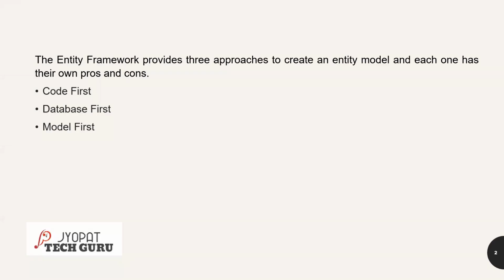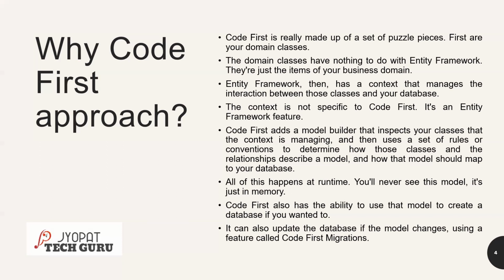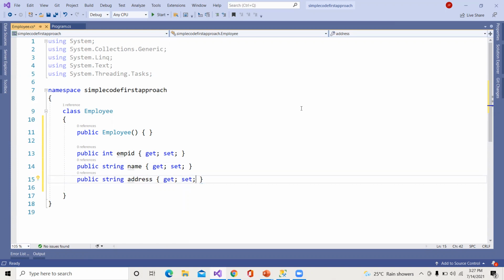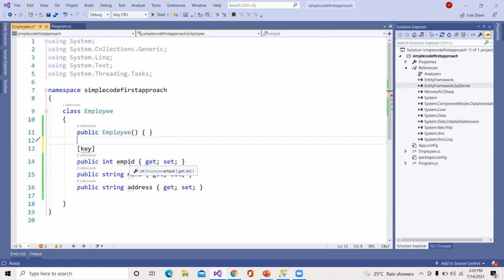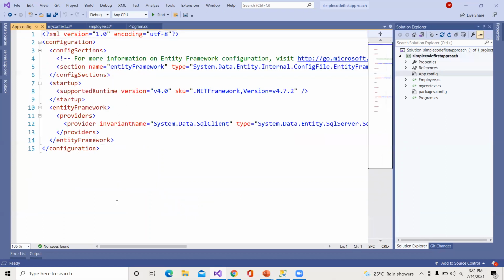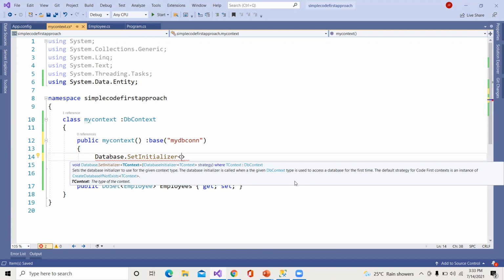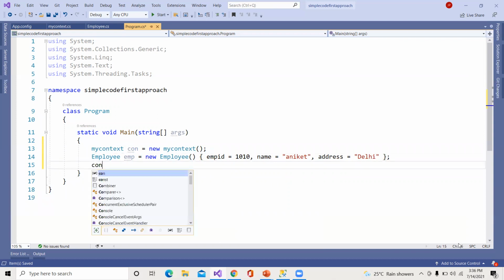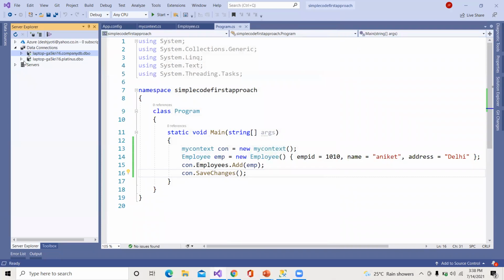Code Frist Entity Framework c#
This video explains Entity framework Code First Approach.  The video covers the explanation regarding the code first approach and the implementation of the same.